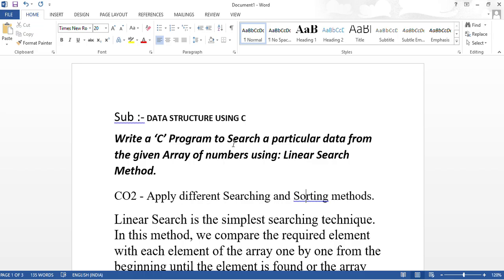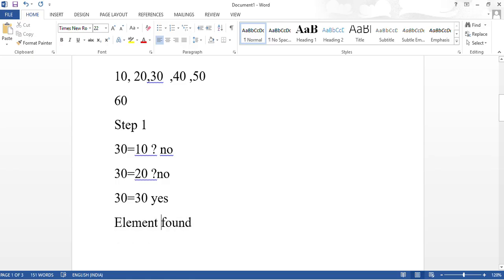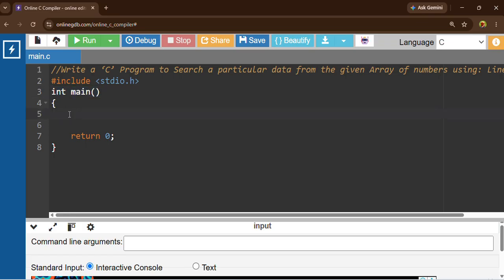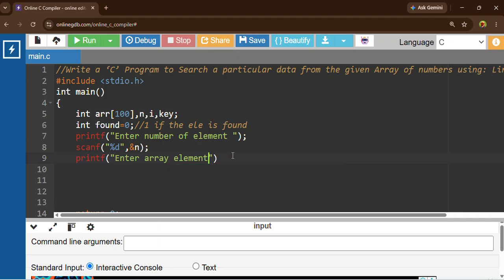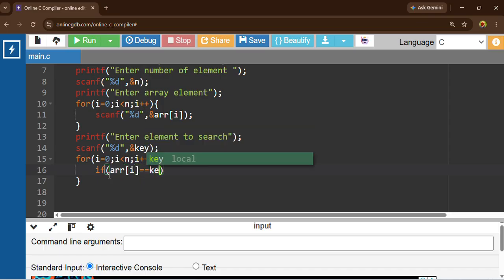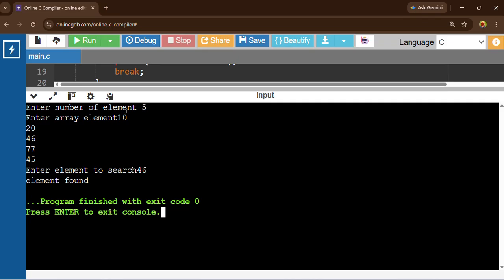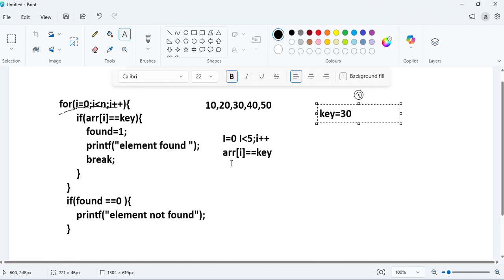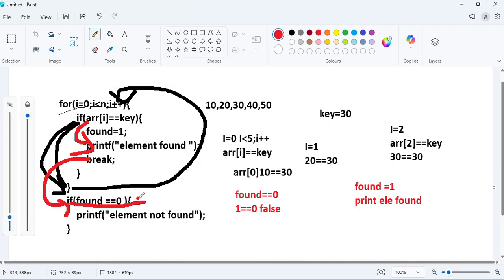2 no practical | MSBTE DSU Practical | C Programming Practical Explained Step by Step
MSBTE DSU Practical | C Programming Practical Explained Step by Step | Complete Solution
Write a ‘C’ Program to Search a particular data from the given Array of numbers using: Linear Search Method.
📚 MSBTE Diploma Data Structure Using C (DSU) Practical

In this video, I have explained the complete DSU practical in simple language.

✅ Problem Statement
✅ Algorithm
✅ C Program
✅ Program Explanation
✅ Dry Run
✅ Output
✅ Time Complexity
✅ Viva Questions
✅ Tips for Practical Exam

This video is specially made for MSBTE Diploma students preparing for practical examinations.

Subject: Data Structure Using C (DSU)
Branch: Computer Engineering / Information Technology
University: MSBTE

313301